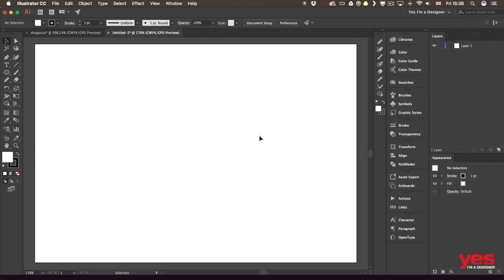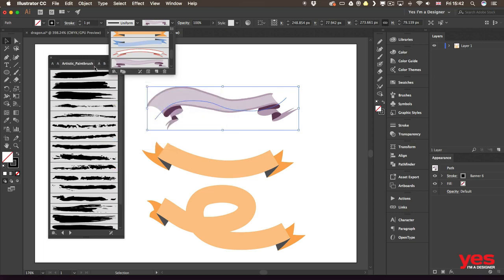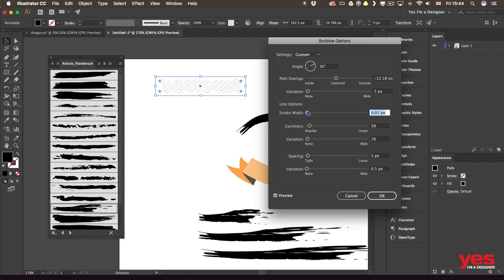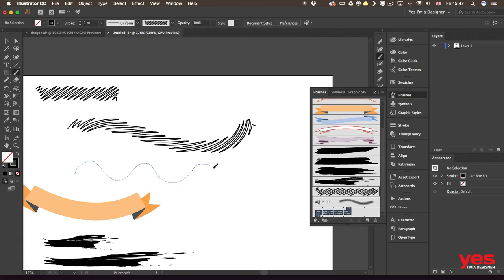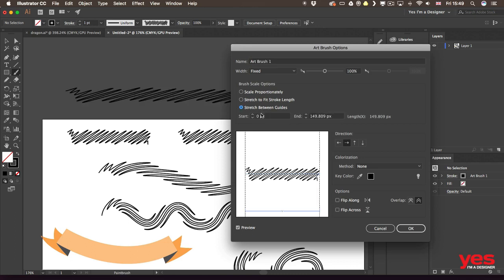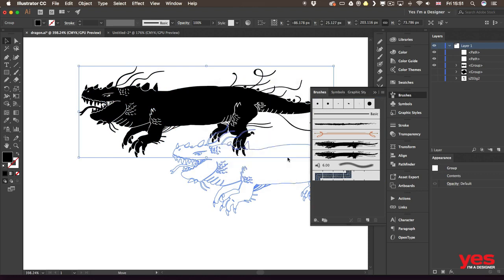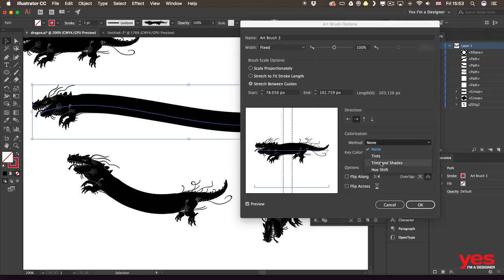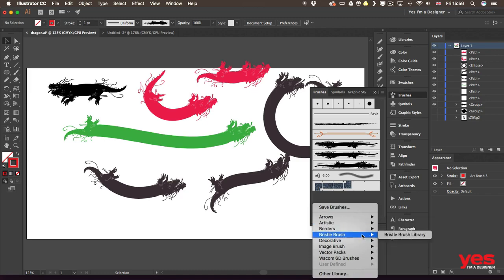Art Brushes In Adobe Illustrator - Adobe Illustrator Tutorials (2017)